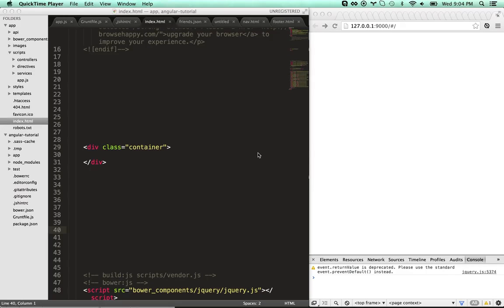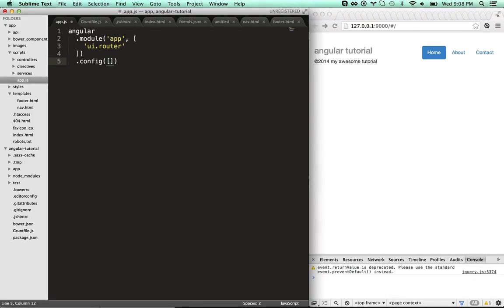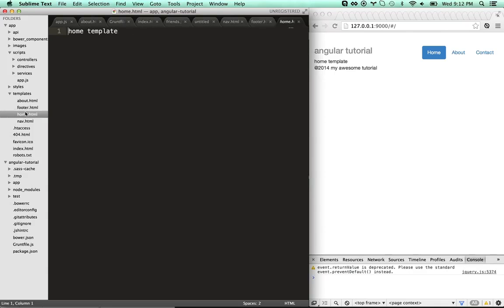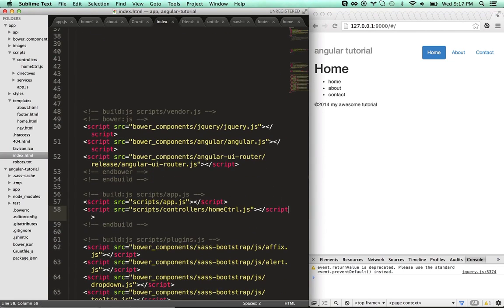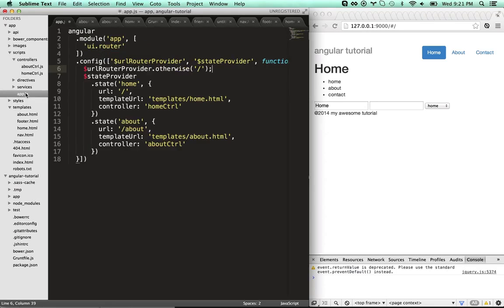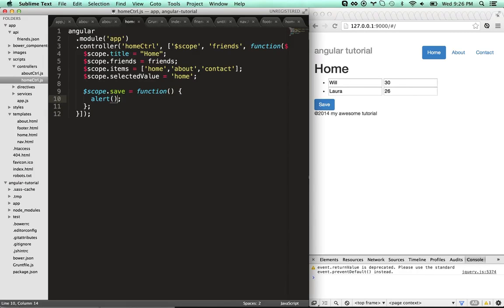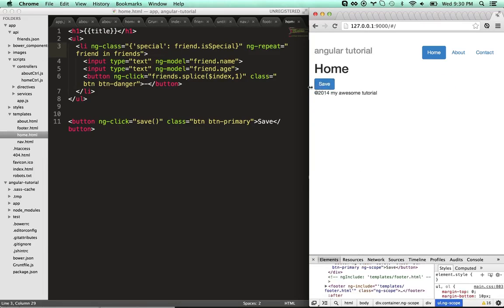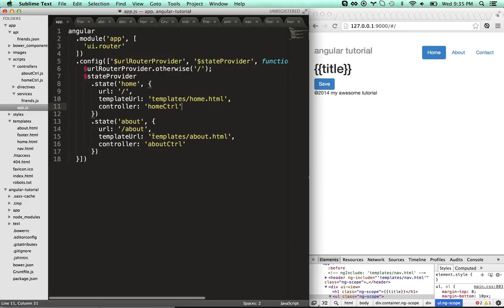Angularjs 11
awesome